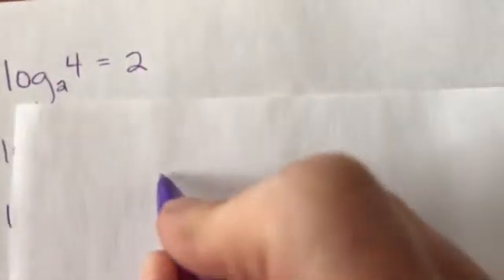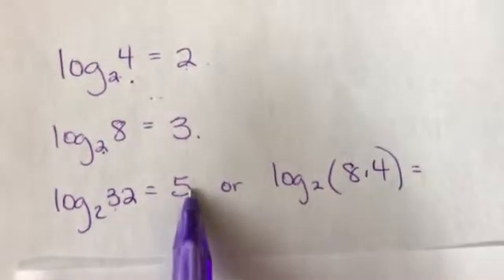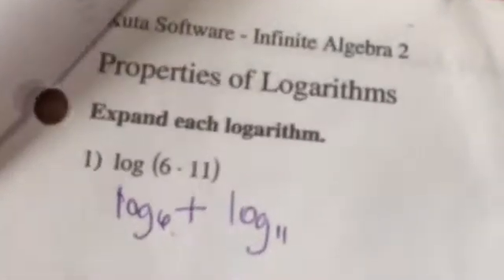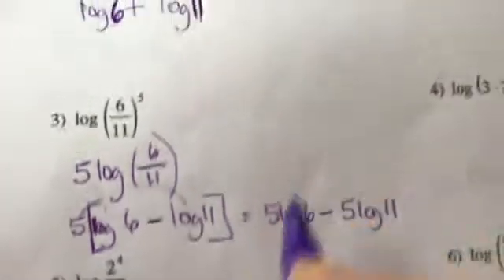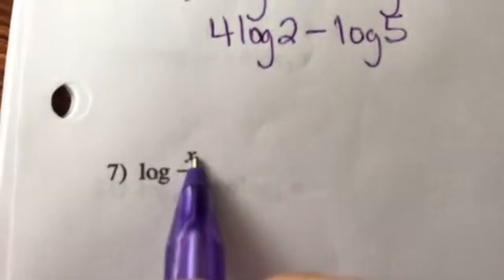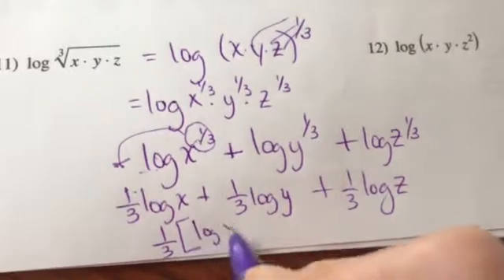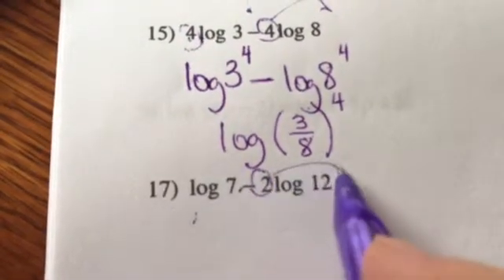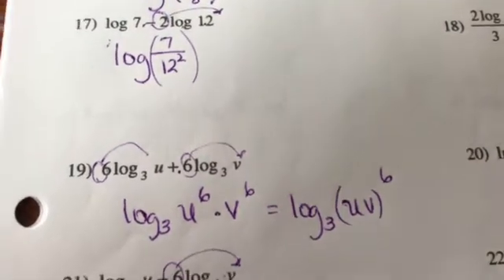Algebra 2 Expanding/condensing Logs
Meaning of Logarithms Packet pages 3-4